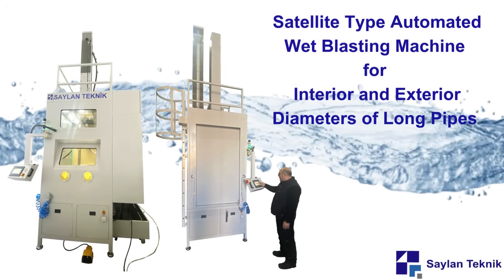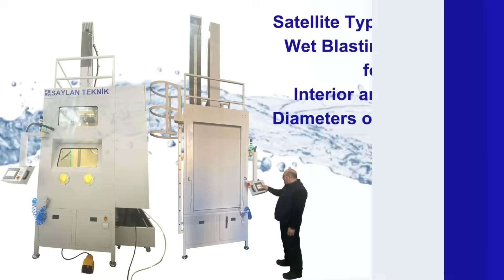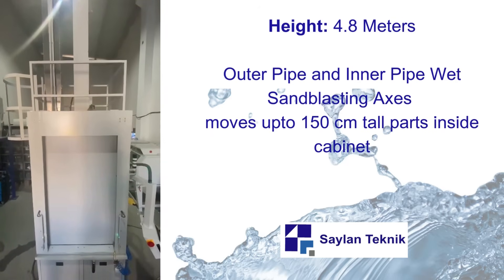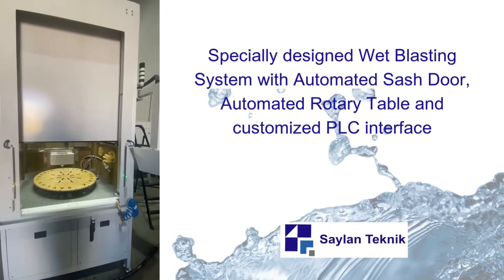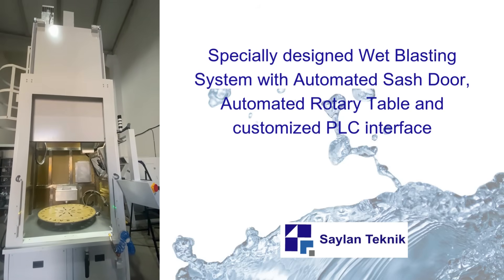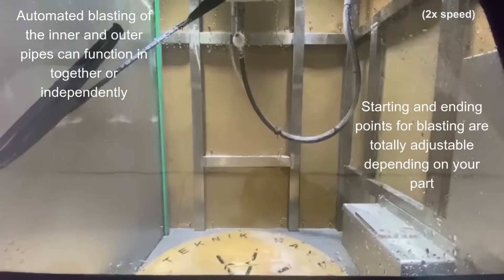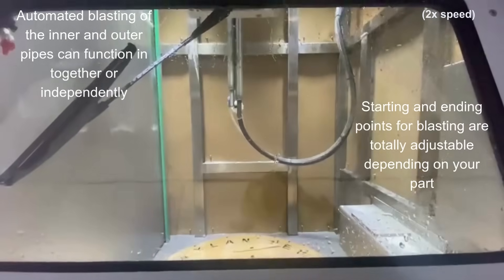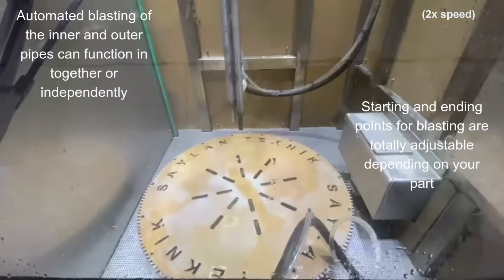Fully automated inner and outer pipe wet blasting machine. Custom-made manufacturing.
For special parts upto 150 cm tall, inner and outer surface treatment with automated wet blasting process. Wet blasting is a great physical cleaning technique prevent surface impingement and contamination. 100% dustless operation also enable homogenous surface quality in all surface area.